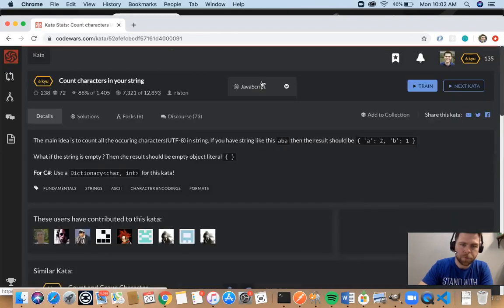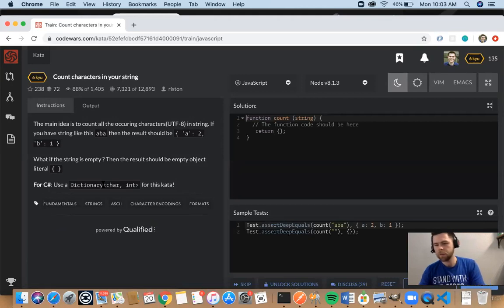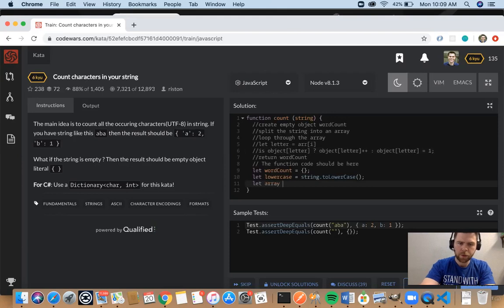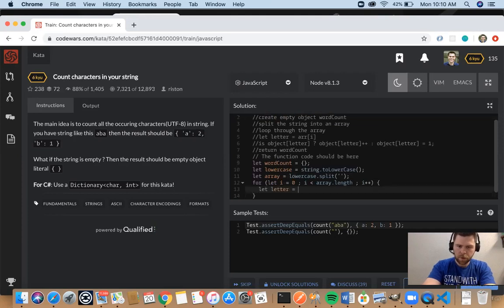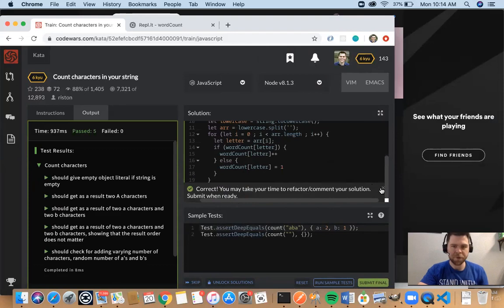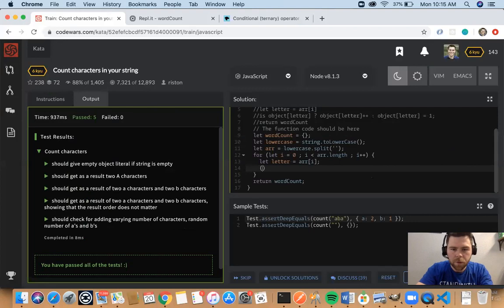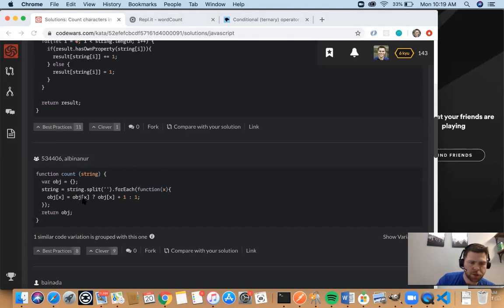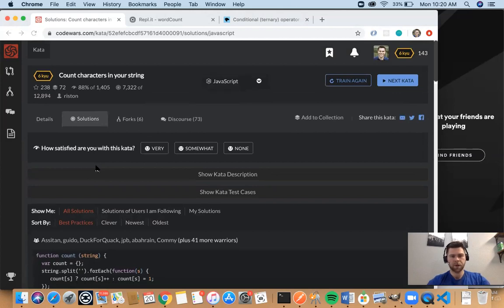Pat White - Live Whiteboard Challenges # 2 - Jan 20, 2020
In this live-recorded whiteboard challenge I solve CodeWars: "Counting Letters".

Code challenge begins at 4:00